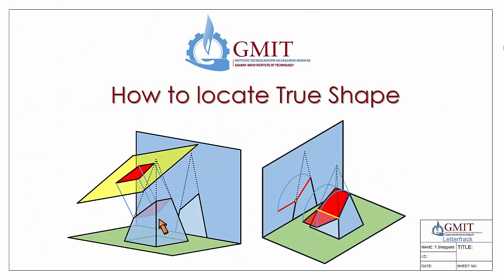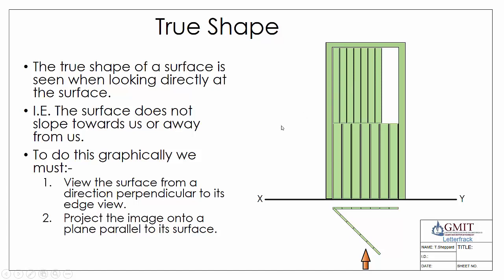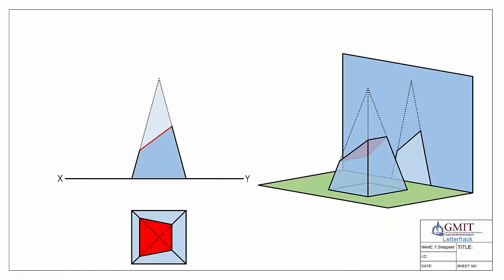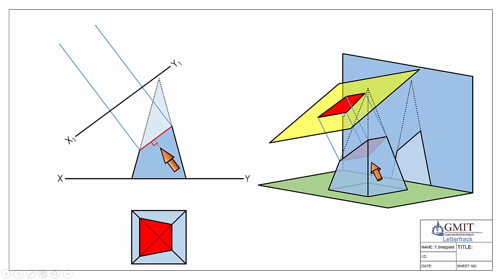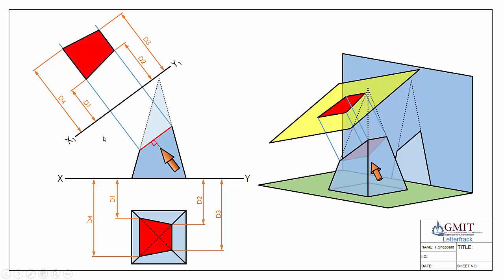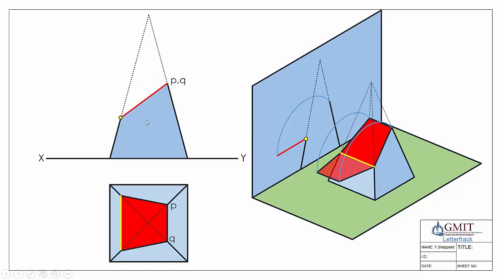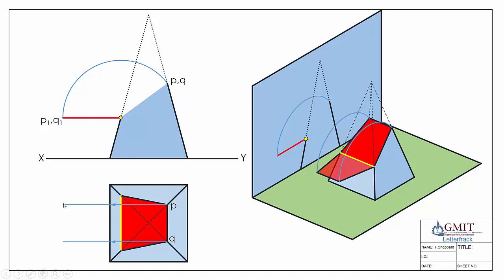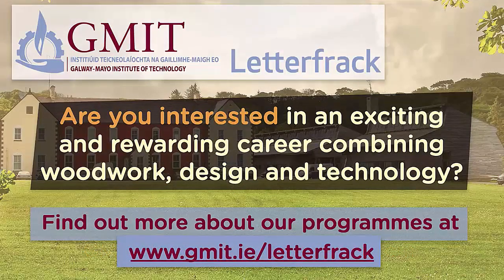Locting the true shape of a surface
This video shows how to graphically locate the true shape of a surface using both the auxiliary technique and the rebatment technique.